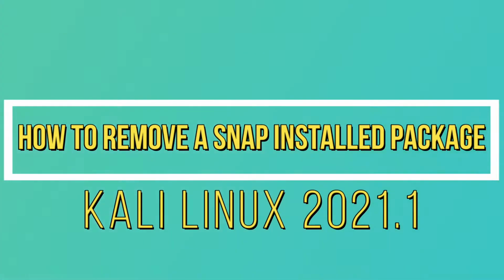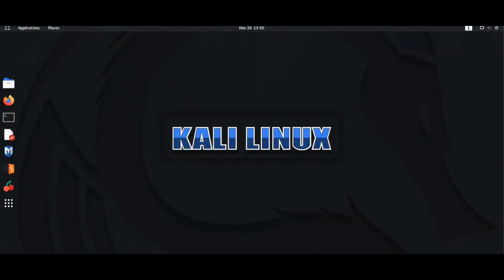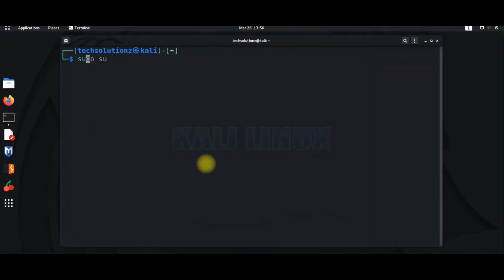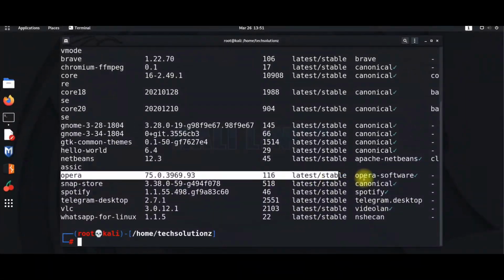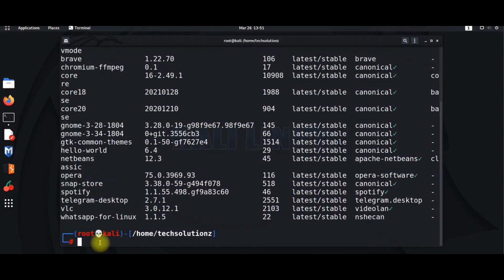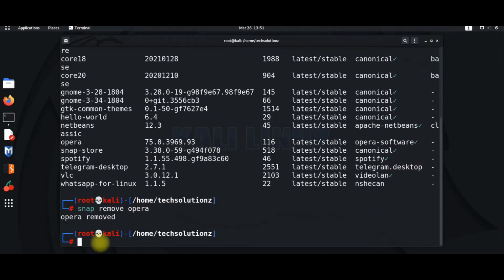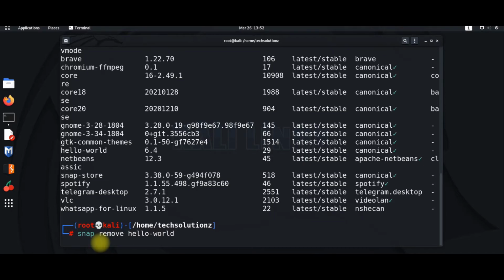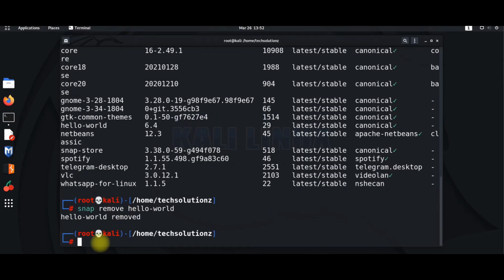How to Remove a Snap Package in Kali Linux 2021.1 | Remove Snap App | Sudo Snap Remove | Snap List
How to Remove a Snap Package in Kali Linux 2021.1 | Remove Snap App | Sudo Snap Remove | Kali Linux Tutorial about Removing a Snap Package from Snapcraft Installed in Kali Linux. Use the Sudo Snap Remove Command in Terminal app in Kali Linux to Remove any Snap Installed app Package in Kali Linux or any other Linux Distro Supporting Snap. Use the Sudo Snap List Command to List the Snap Packages Installed on your Linux Distro.